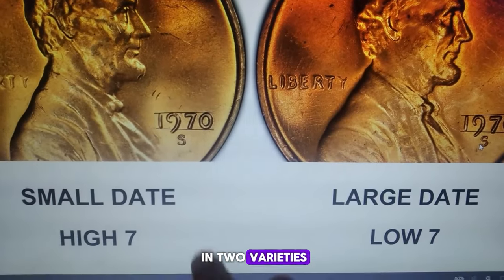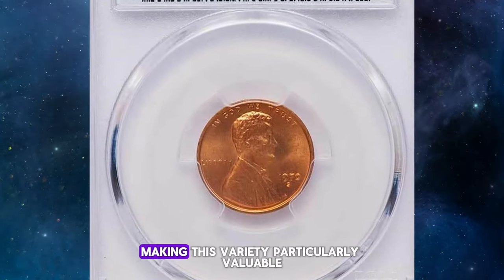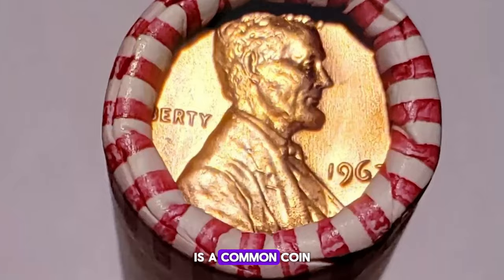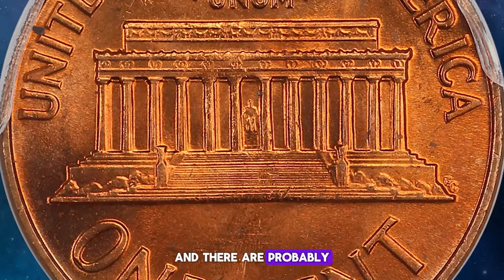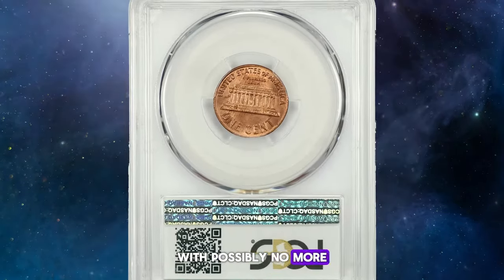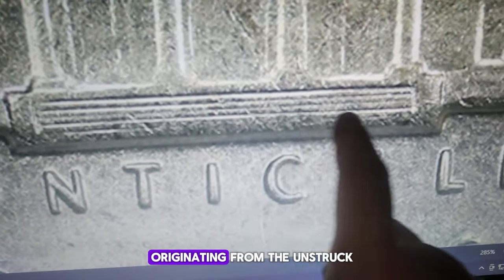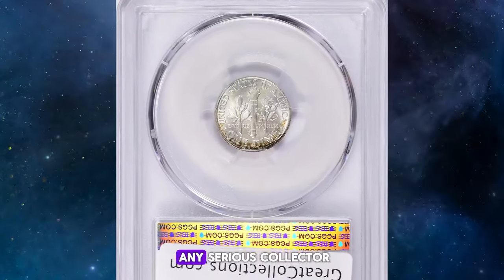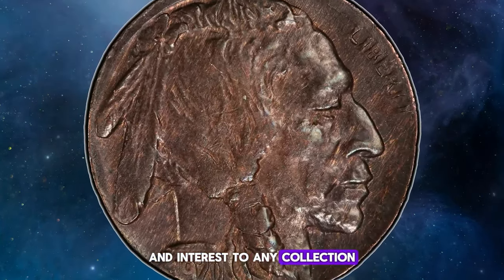Shocking! These US Coins Are Worth Big Money!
Discover the rare coins you need to look out for, how to identify them, and the astonishing prices they fetch at auctions. Whether you’re a seasoned collector or just getting started, you won't want to miss these shocking revelations! Watch till the end for expert tips on where to find these rare gems and how to cash in on your discoveries.